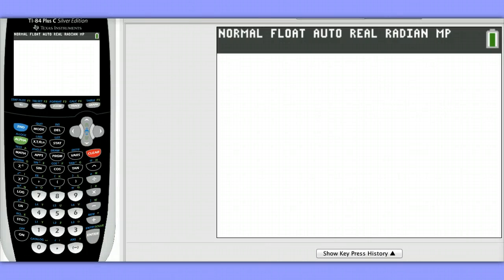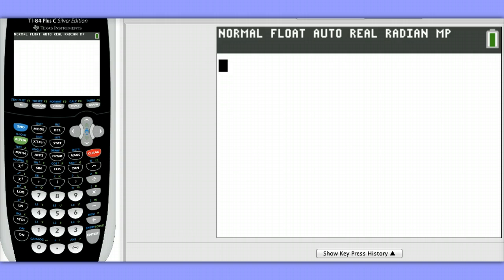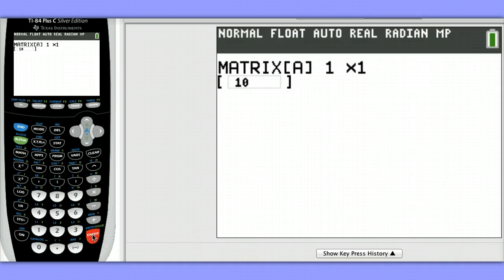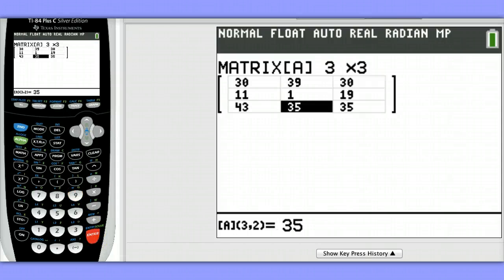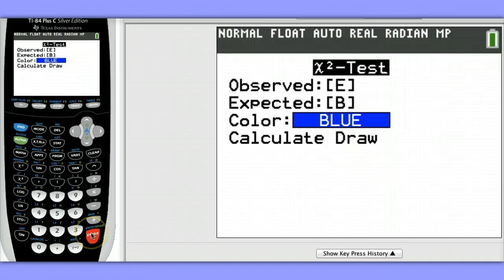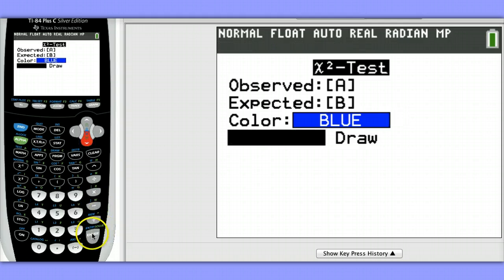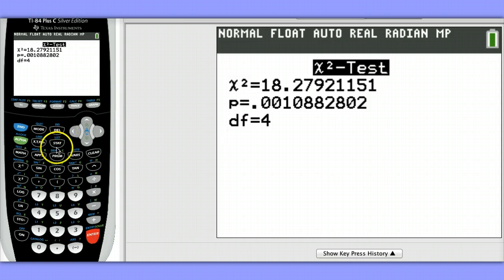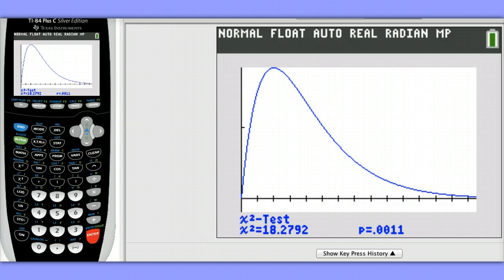Chi square tests for two way table